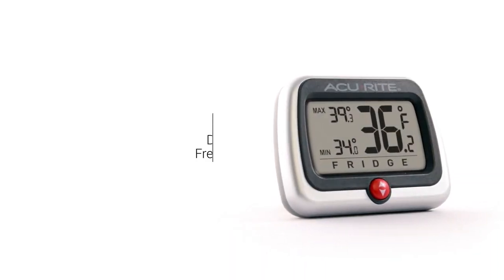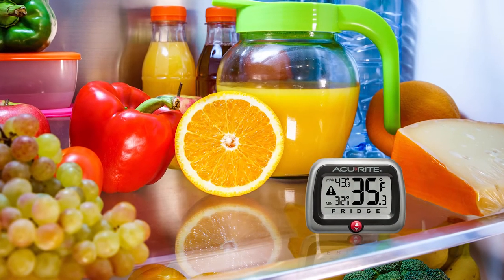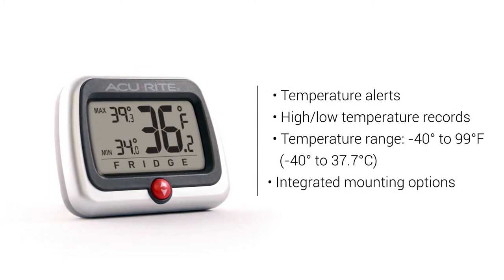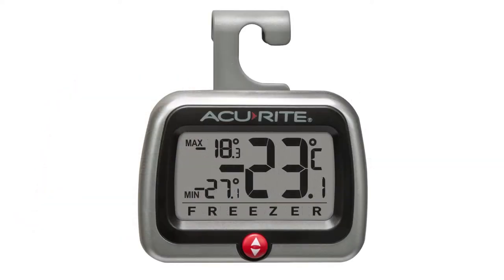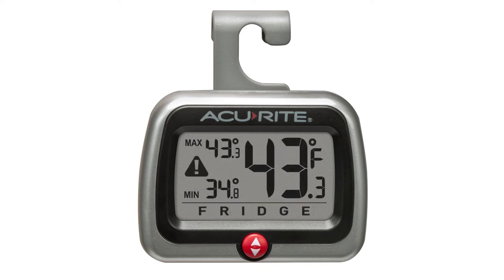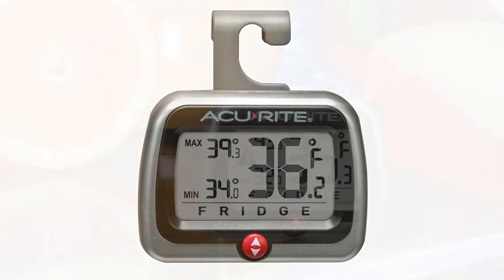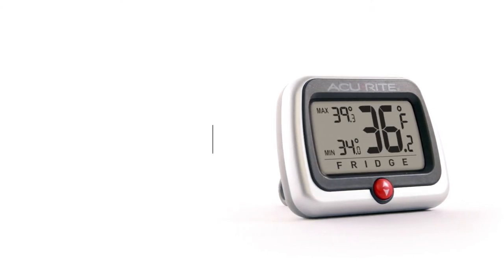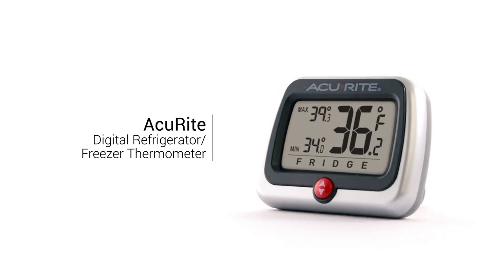AcuRite 00521W Digital Refrigerator and Freezer Thermometer with Alerts and High/Low Records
Know your food is stored at safe temperatures.